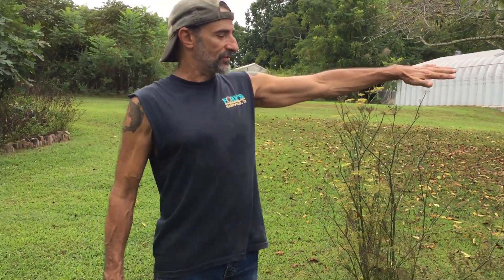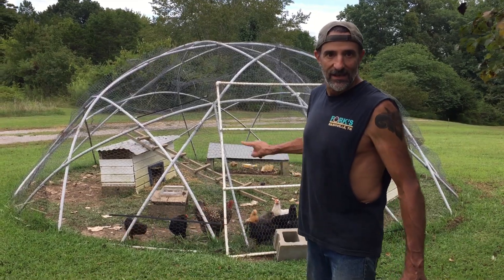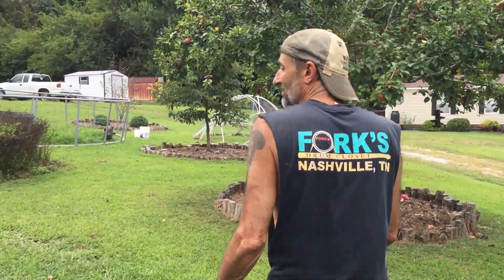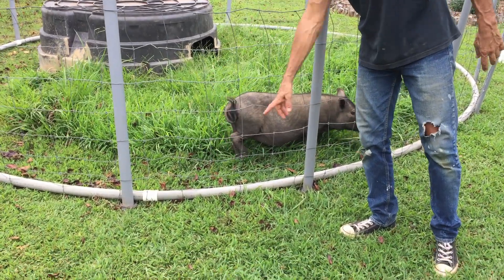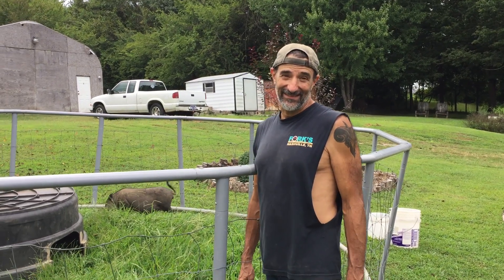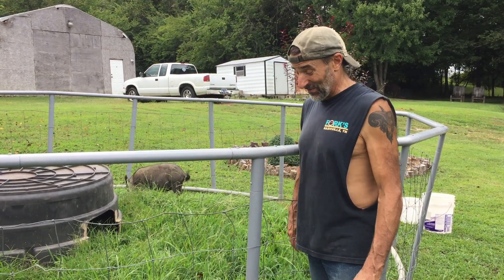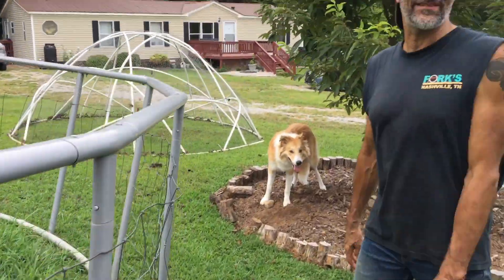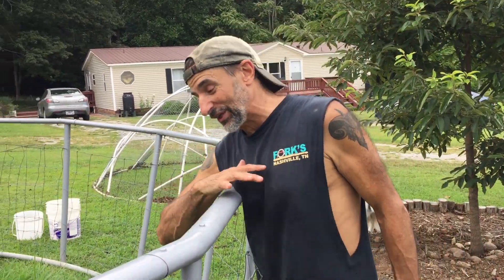Removing grass with a pig and an old swimming pool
A short video showing how we remove grass using our pig to plant a tree guild.